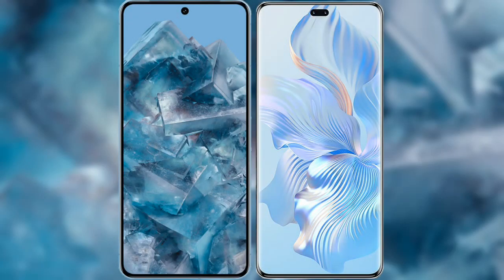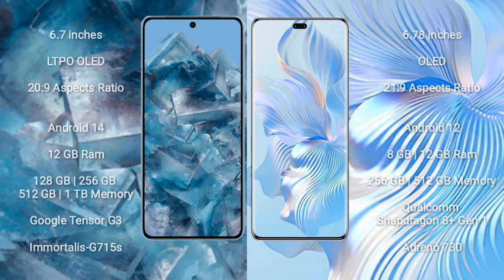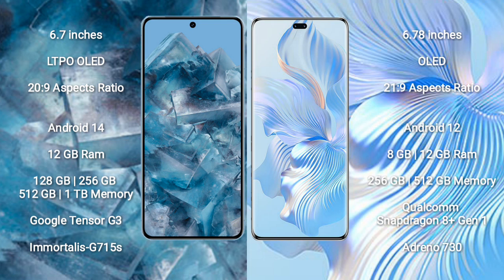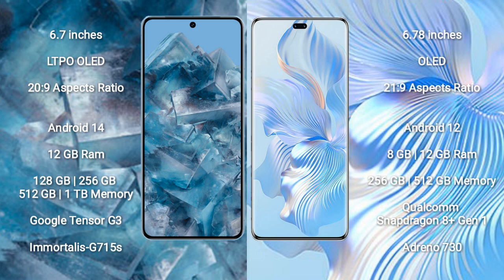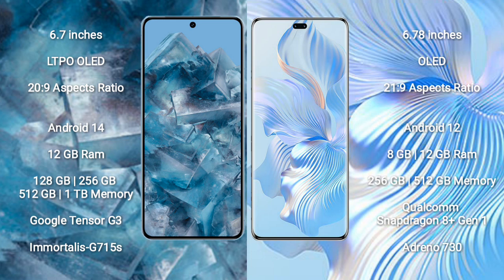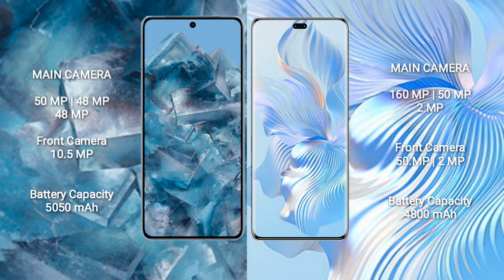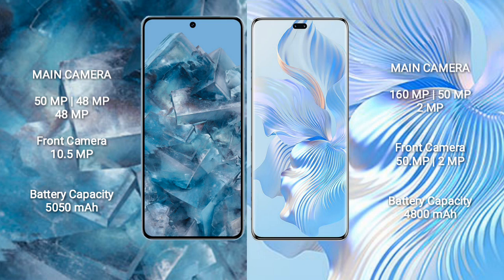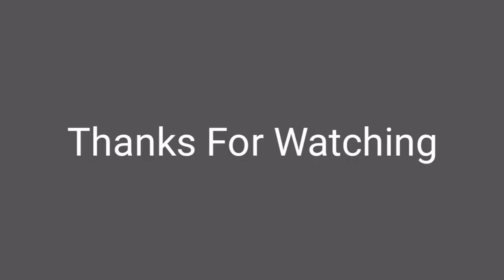Google Pixel 8 Pro vs Honor 80 Pro Review